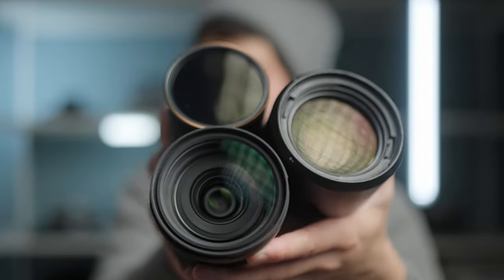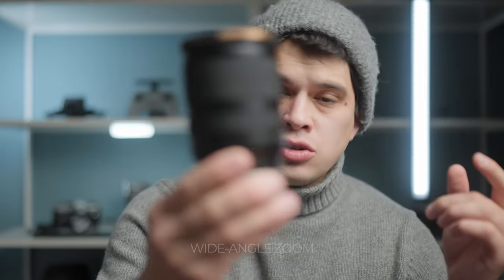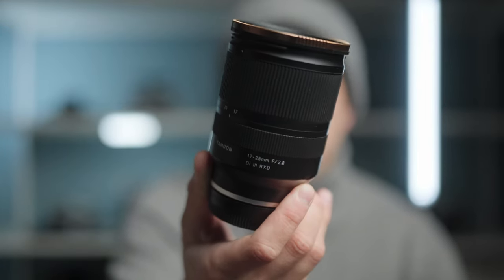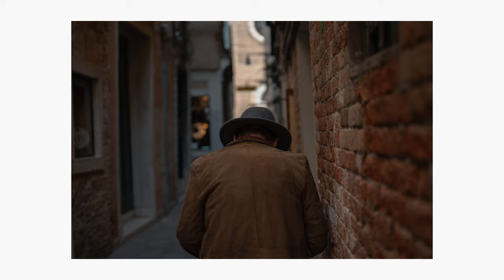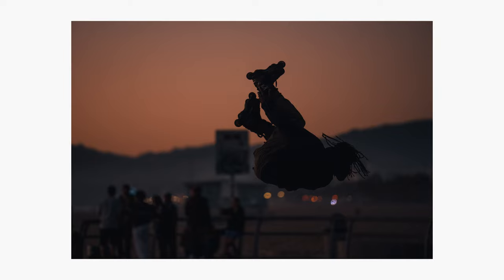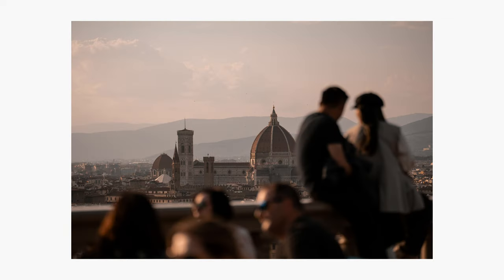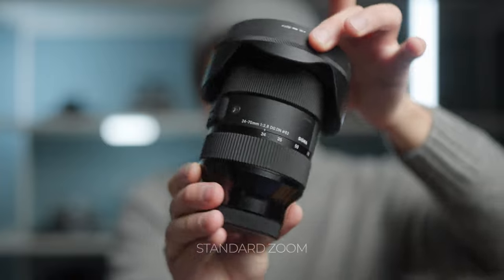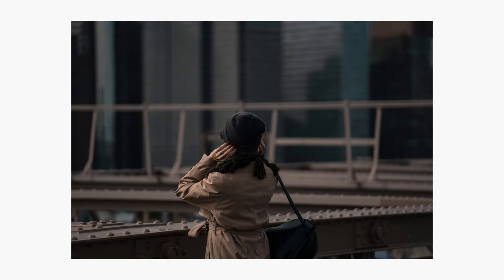What lenses to buy? You ONLY NEED These Lenses | THE HOLY TRINITY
Today we are talking about the Holy Trinity of Lenses. The 3 piece zoom kit that you must have and you should get to cover all the possible shooting scenarios. From landscape or astrophotography, to portraits, sport and nature photography; this is the best kit for general photography and videography. When anyone asks me which lens to buy, this is my first answer.